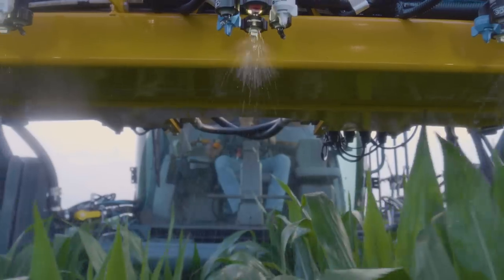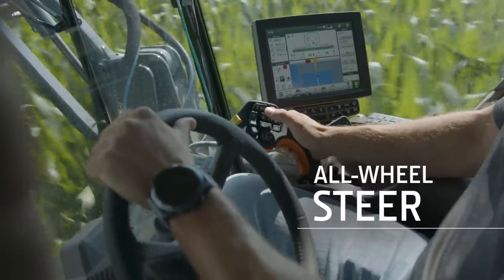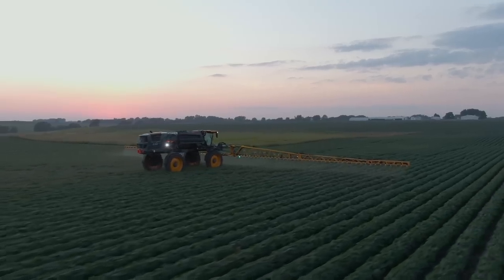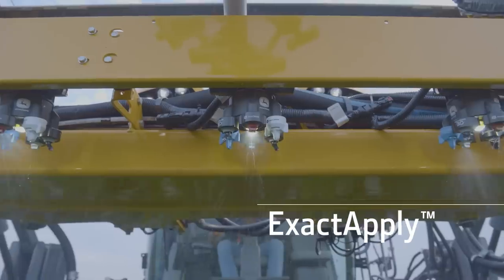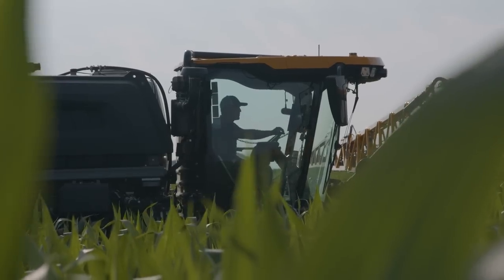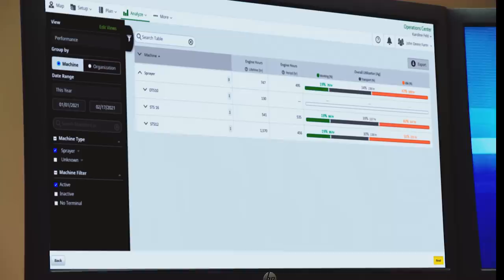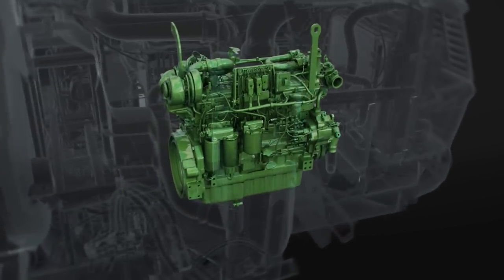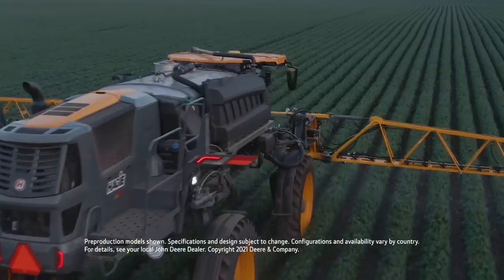+Gain Ground with Hagie Single-Tank-Solution Sprayers | John Deere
The new Hagie single-tank-solution (STS) Sprayers combine the best of Hagie innovation with John Deere technology. Improvements in spray accuracy, machine operation, and an all-new cab make the Hagie STS Sprayers your sprayer of choice for full-season application work.